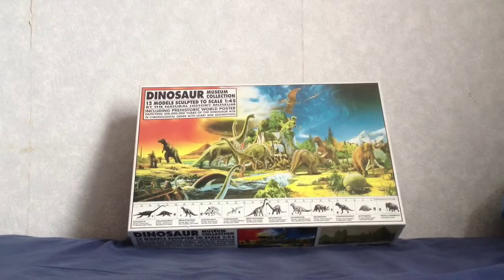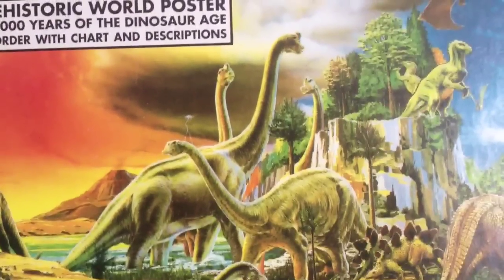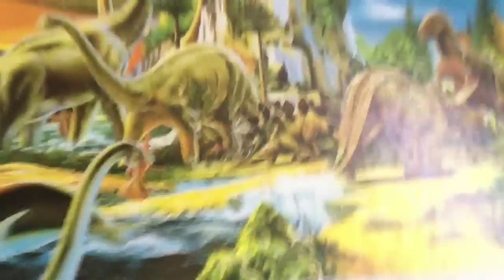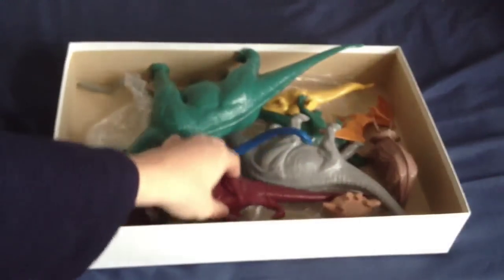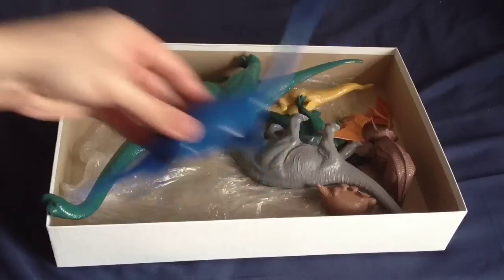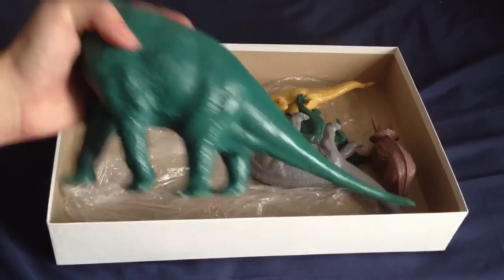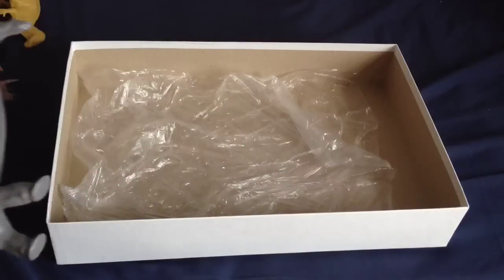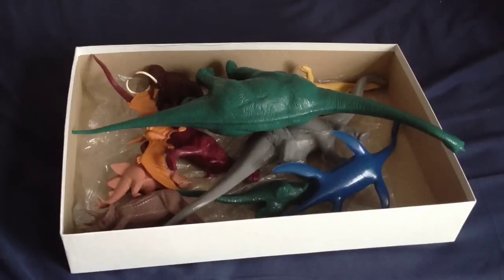The Natural History Museum Dinosaur Collection Unboxing by Invicta Plastics London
This set of 1-45 scale figurines were a big part of many dinosaur fans' childhoods.  These could be obtained at lots of Museums worldwide but were commissioned by The Natural History Museum in London for this special set.